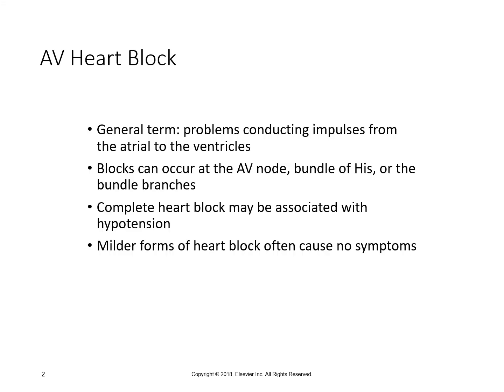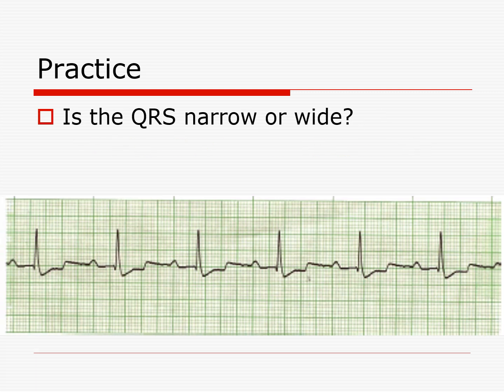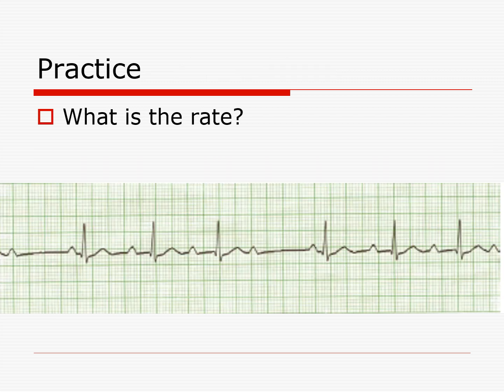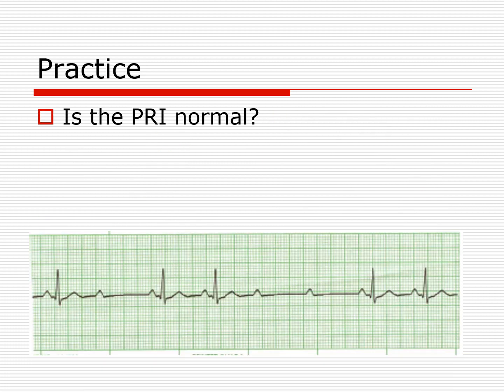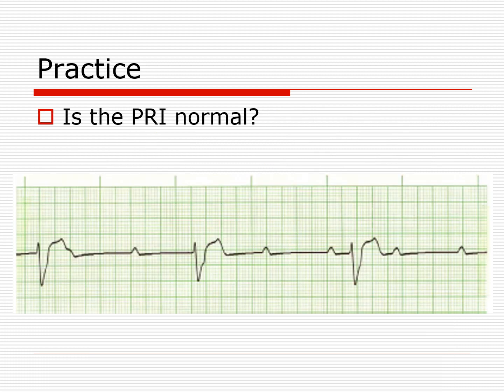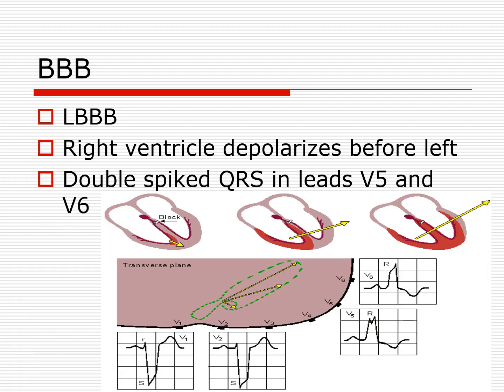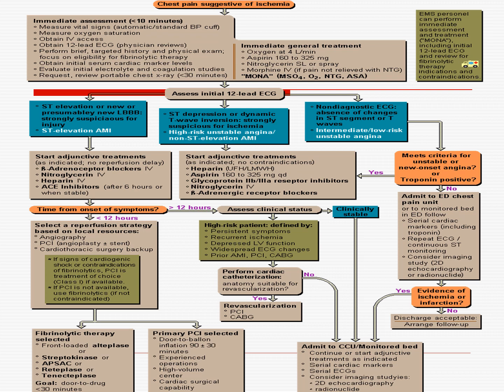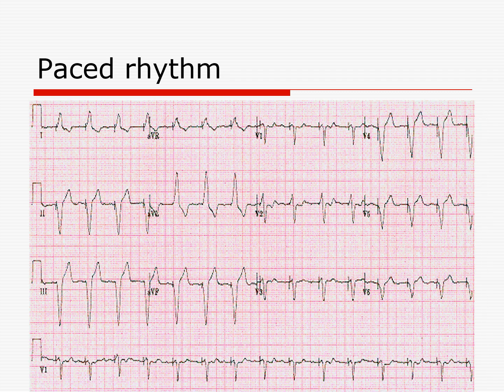HEART BLOCKS new